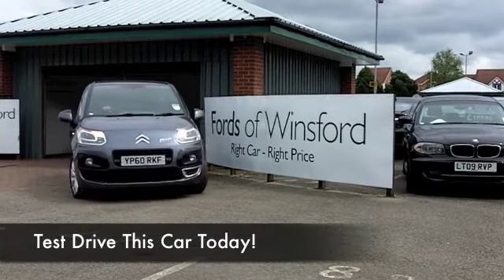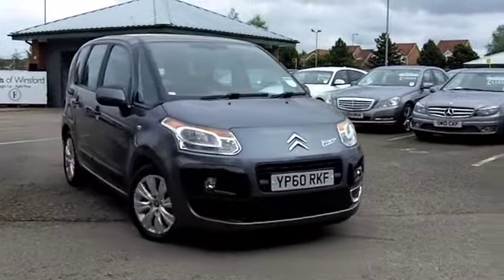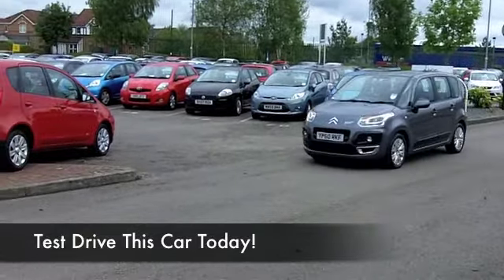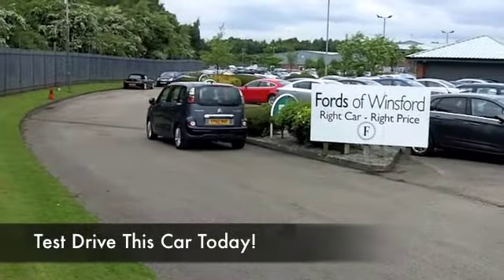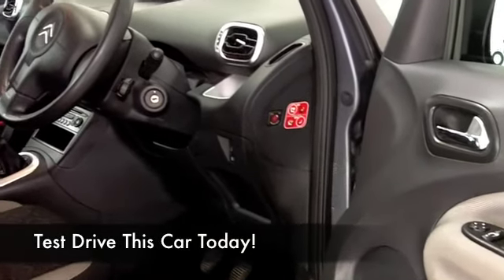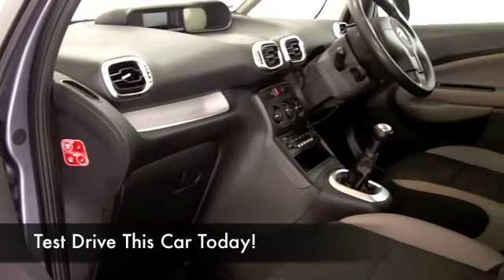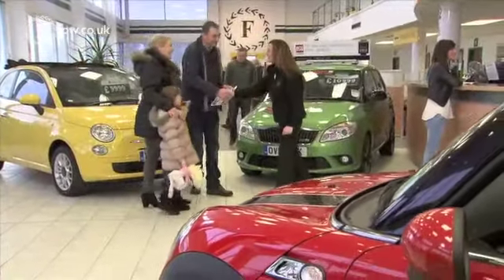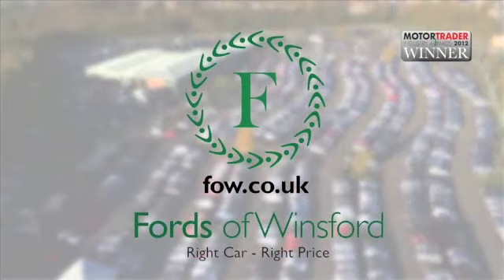CITROEN C3 PICASSO DIESEL ESTATE (2011) 1.6 HDI 8V VTR+ 5DR - YP60RKF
DETAILS:
First registered: 27/01/2011
Current mileage: 20870
Registration: YP60RKF
Colour: GREY

FEATURES:
front electric windows, remote central locking, cloth interior, all round airbags, air conditioning, pas, abs, alloy wheels, metallic paint, cd, parcel shelf present, hand book present, cruise contro

This used car is for sale at Fords of Winsford Car Supermarket in Cheshire, UK